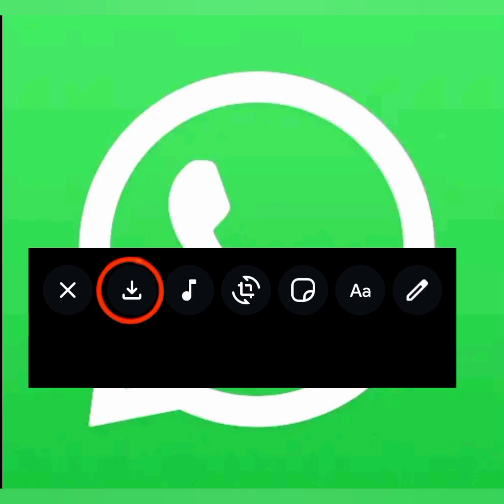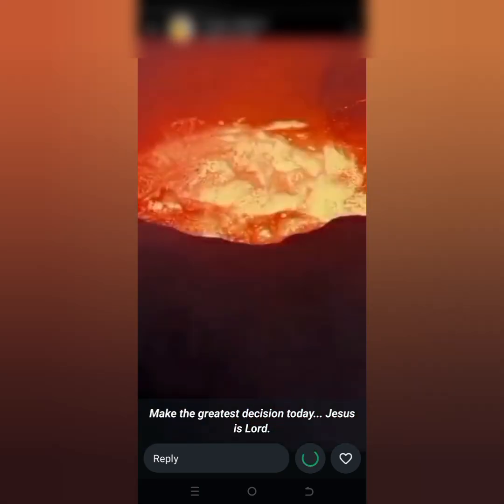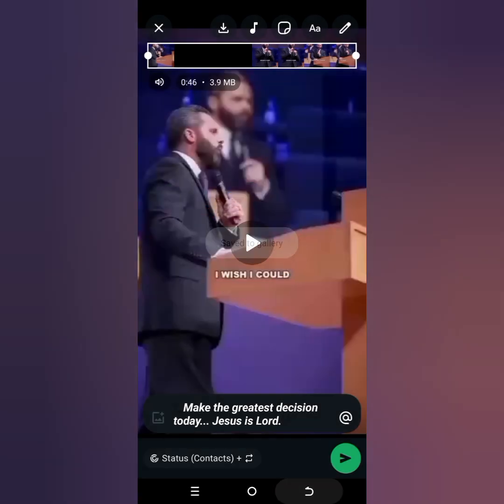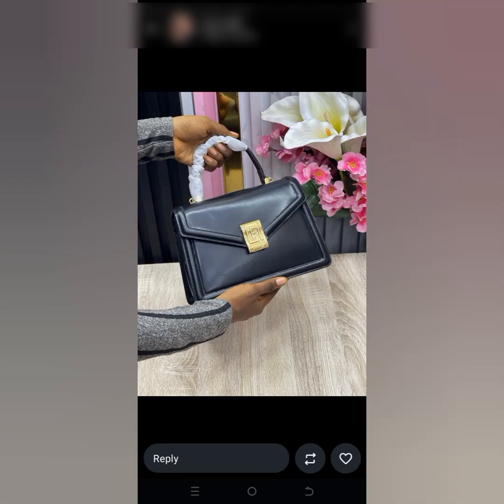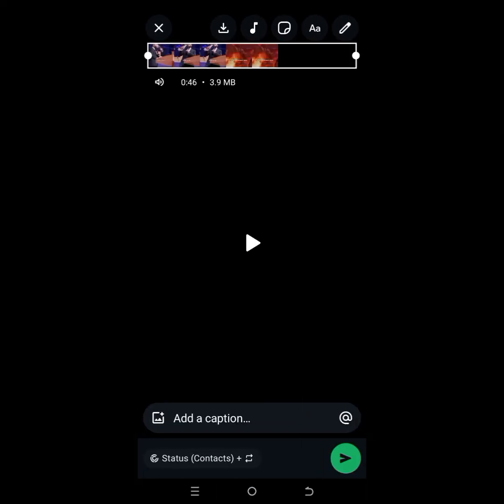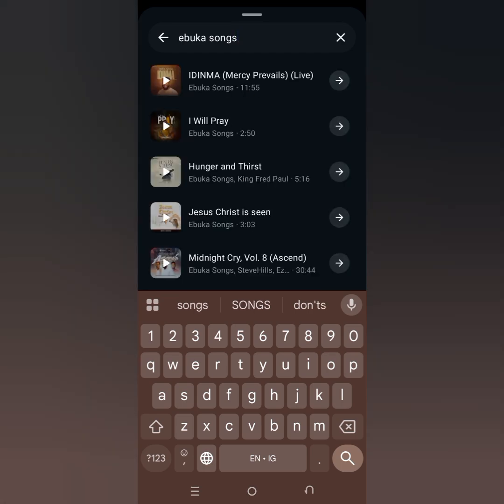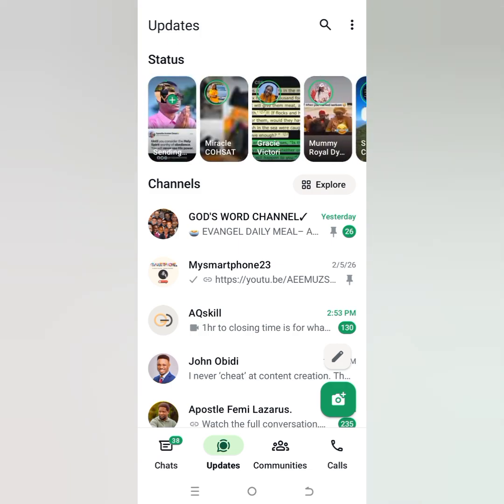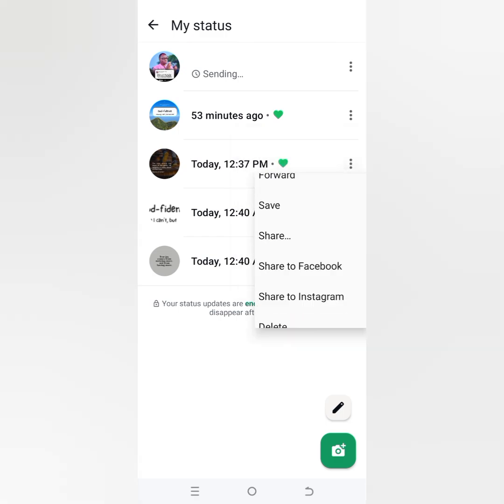Save/Download WhatsApp Status|| WhatsApp Status updates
Downloading other people's WhatsApp status is now easier as WhatsApp added a new download button ✅

No need for third party apps, just download on the status upload platform.